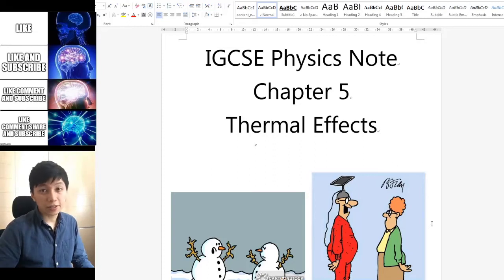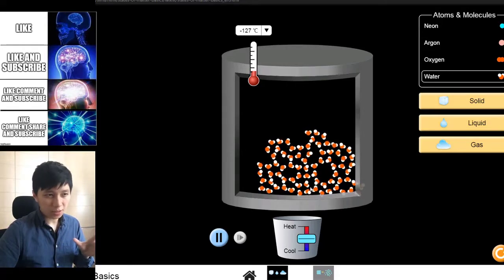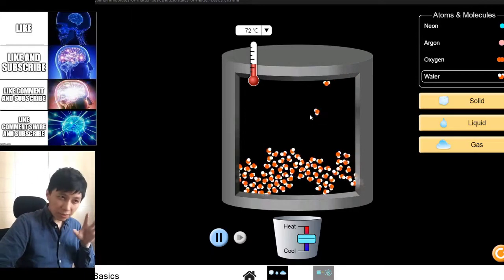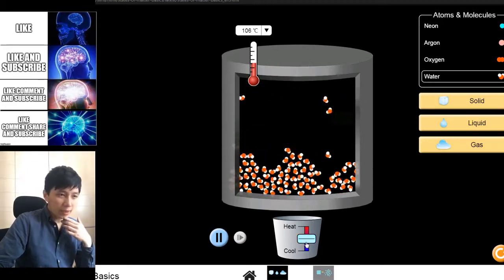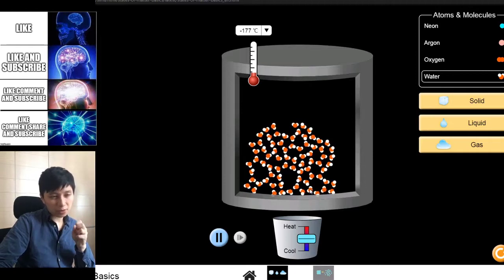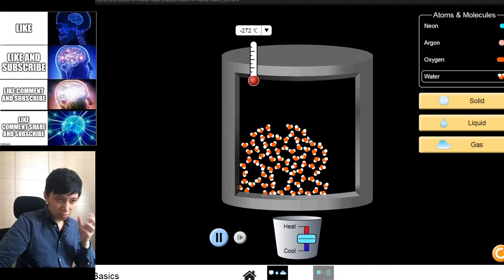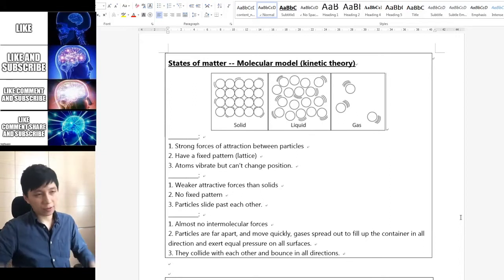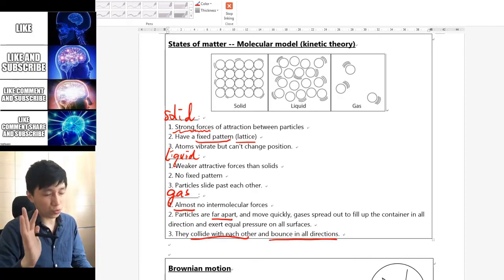State of Matter | Particle View | PhET Simulation - IGCSE Physics Ch.5 (Part 1)